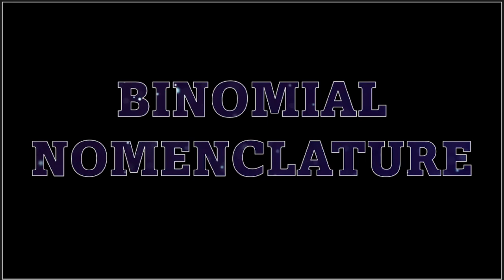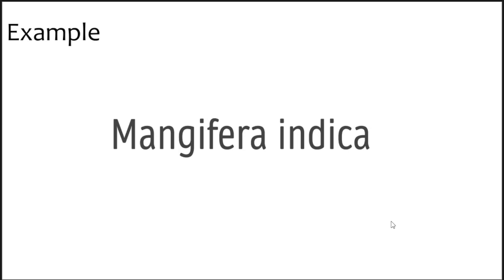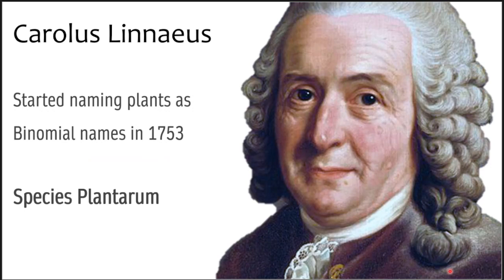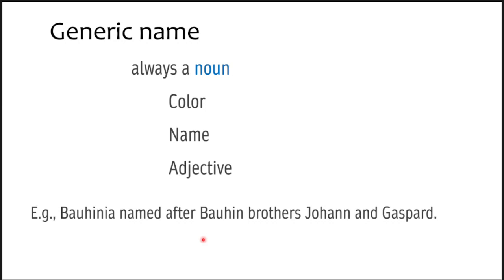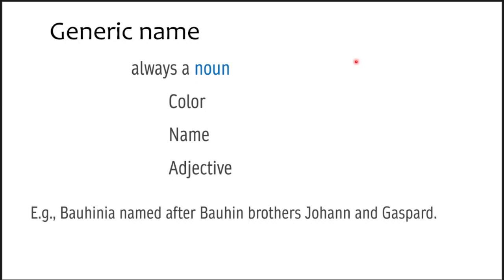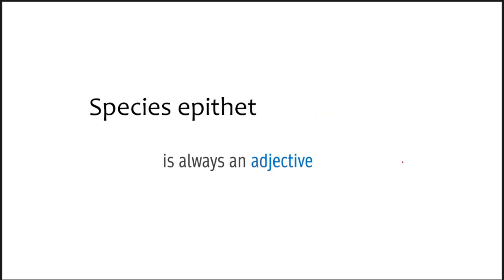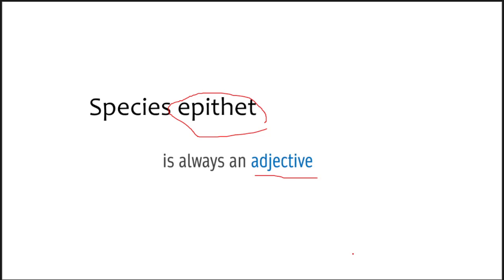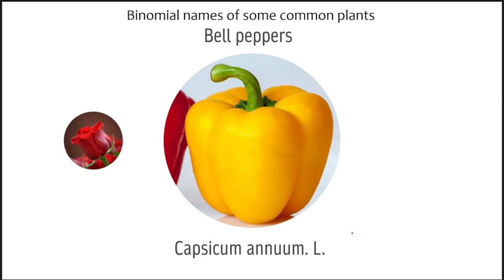Plant taxonomy lecture - Binomial nomenclature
Here we can learn the basis of Binomial nomenclature.